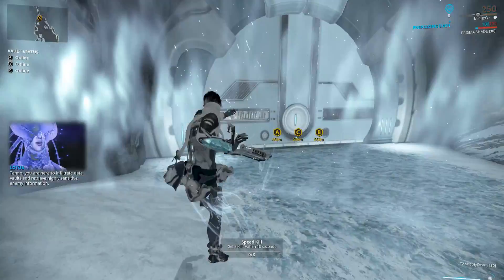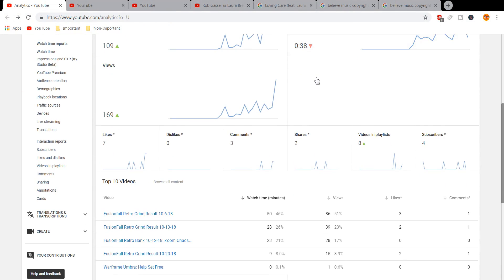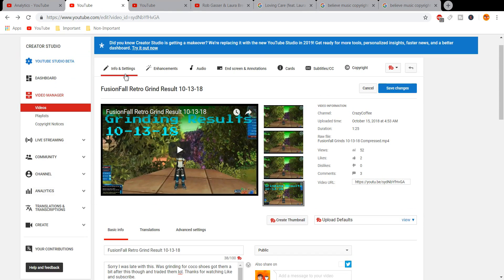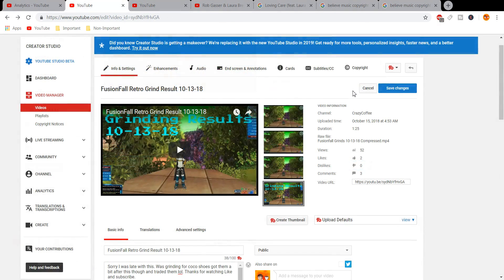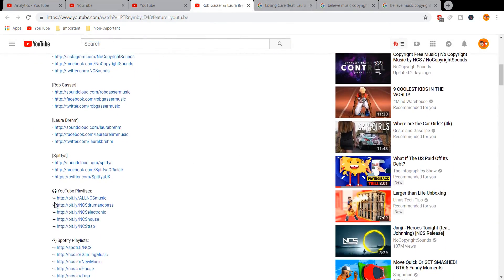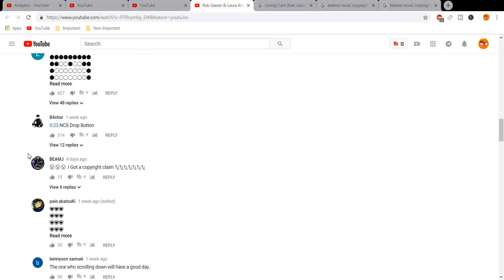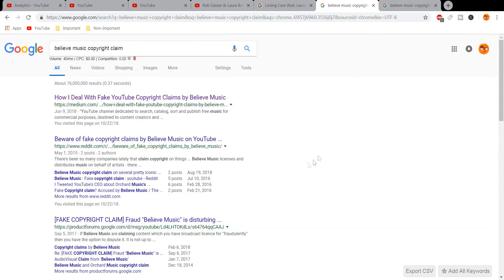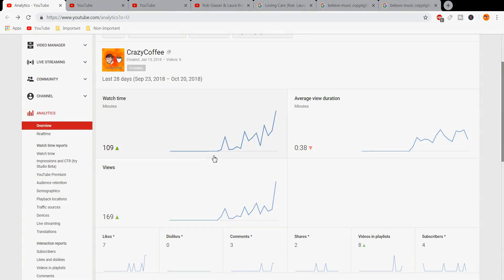BELIEVE MUSIC: Fake Copyright Claims / Scamming Company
Believe Music is a company that is using fake copyright claims to make money off of your videos. Please spread the word of these piles. I will keep you guys updated on my progress fighting them. Thanks

I am a gaming Youtuber that loves coffee. I will be doing more than just gaming on here. I might be doing a vehicle build soon.

Links:
Game:
Warframe

 Info:
 - Software:
   Sony Vegas 13
   Audacity
   OBS Studio

Credits:
 - Friends:
Why can't we be friends!?
Didn't want another copyright claim from someone who doesn't own anything!